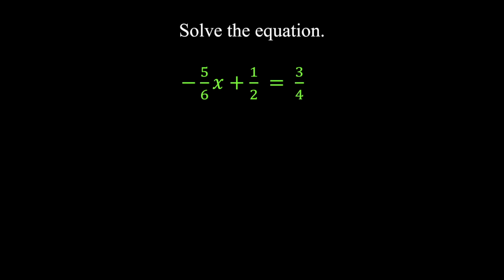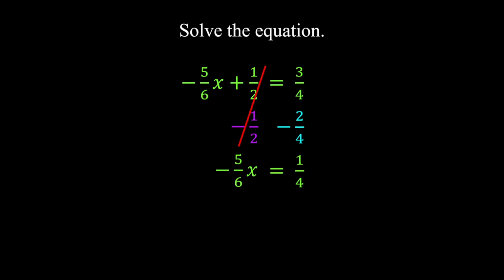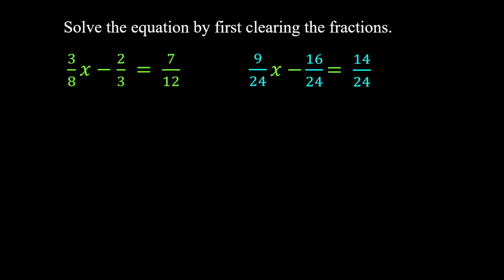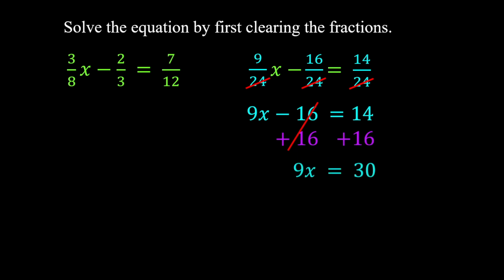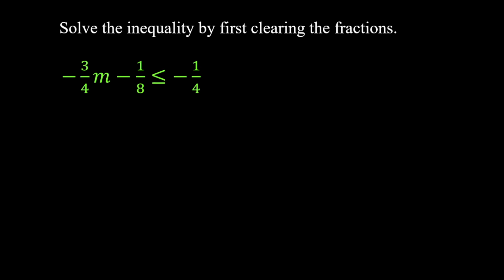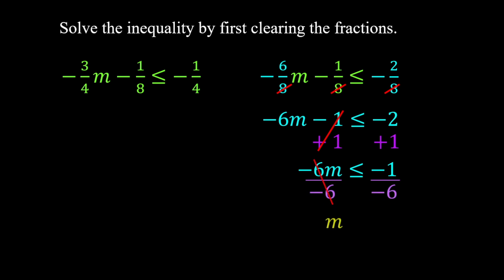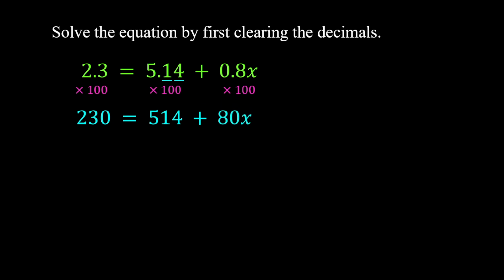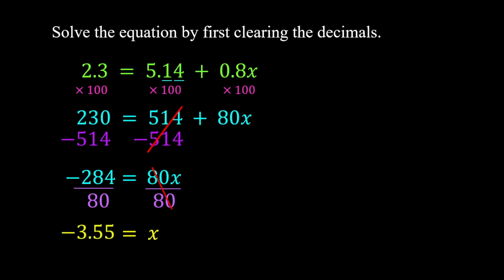📝Solving Equations and Inequalities Containing Rational Numbers📚 | Pre-Algebra | Math Boost Camp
🔢 Solving Equations and Inequalities Containing Rational Numbers